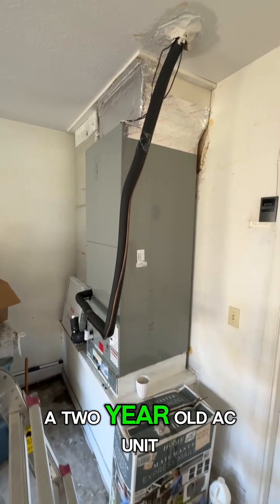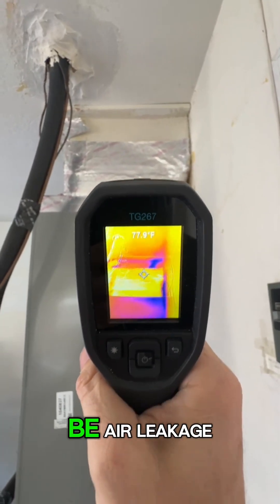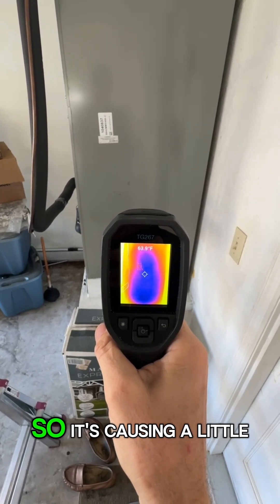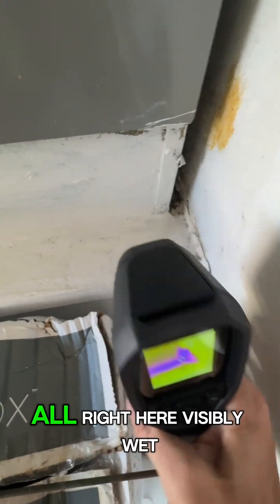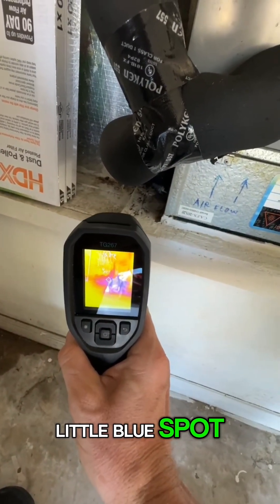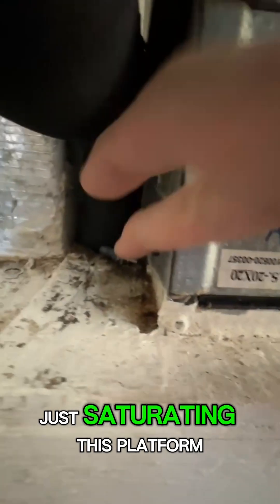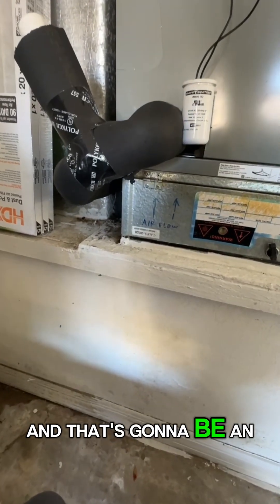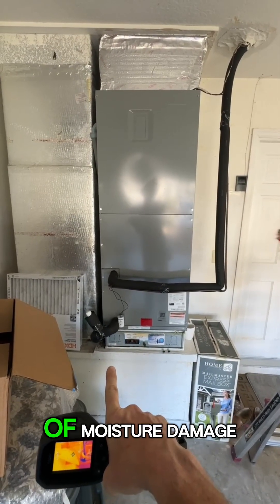Thermal Camera Reveals Hidden AC Leak and Moisture Damage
2-year-old AC unit with a MASSIVE hidden leak! 🚨 Watch how my thermal camera exposes moisture damage that's destroying the platform and causing microbial growth.

In this home inspection, I discovered:
✅ Cool spots indicating air leakage from plenum duct
✅ Visible moisture and microbial growth
✅ Severe platform saturation causing unit to tilt
✅ Structural damage from prolonged water exposure

This is why thermal imaging is CRITICAL for HVAC inspections - catching problems before they become catastrophic failures.

🔍 Professional home inspection services reveal hidden issues that save thousands in repairs. Whether you're buying, selling, or maintaining your home, thermal camera technology detects what the naked eye misses.

Using a thermal imaging camera, we find air leak detection around a two-year-old AC unit. This home ac repair situation reveals early signs of mold and damage near the unit.